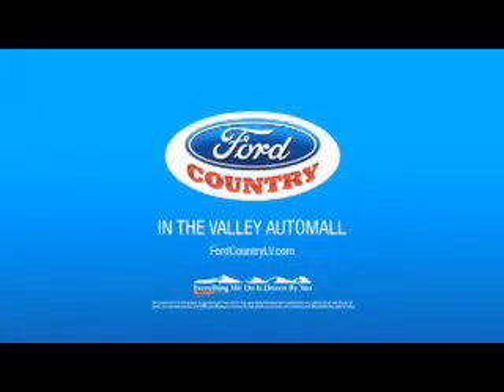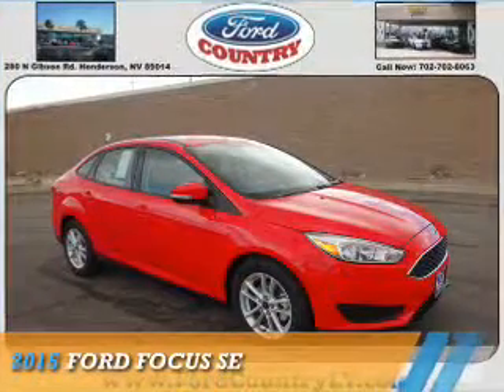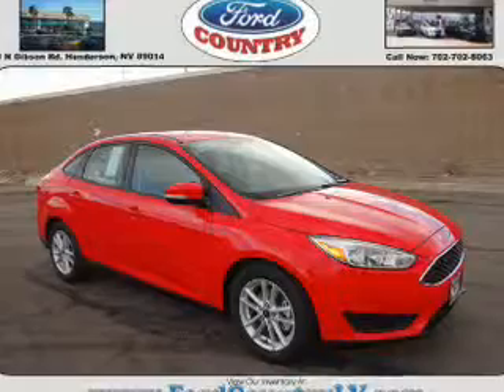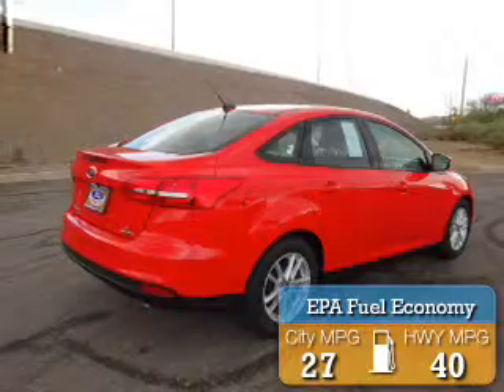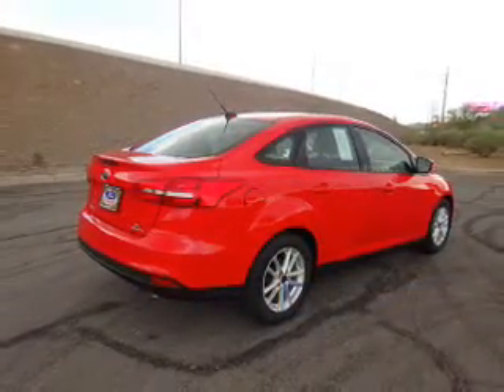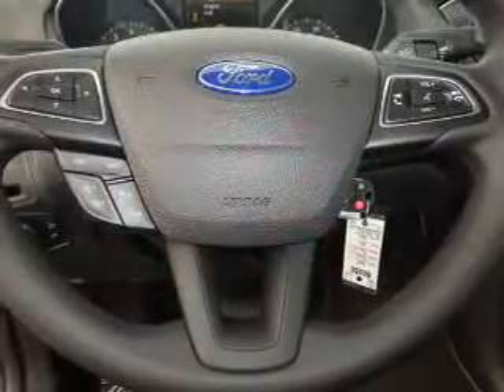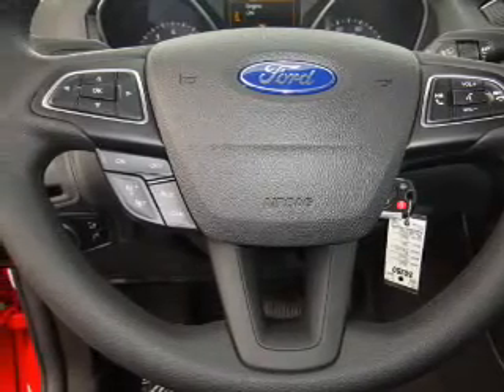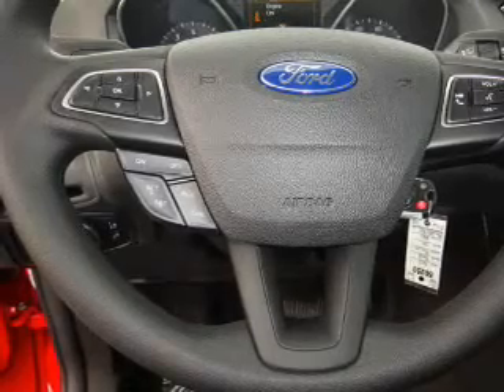2015 Ford Focus 50250 - Henderson NV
Year: 2015
Make: Ford
Model: Focus
Trim: SE
Engine: 2.0 liter 4 cylinder FWD
Transmission: Automatic
Color:
Mileage: 1
Address:
VIN:1FADP3F20FL281401